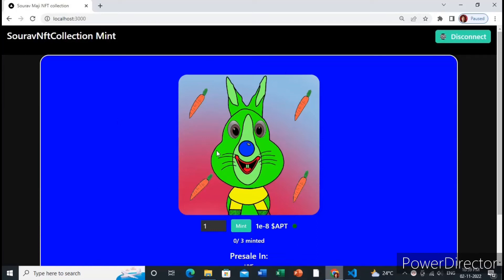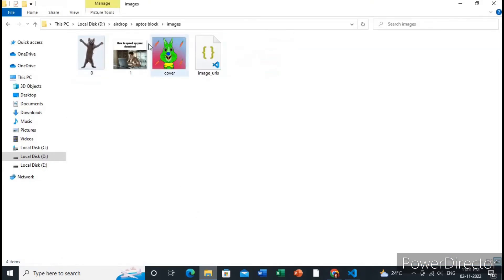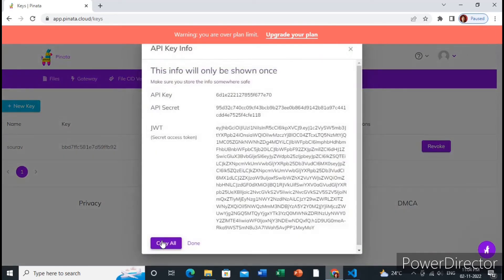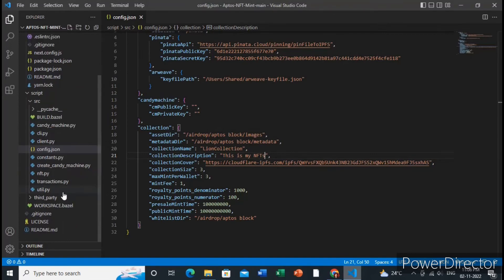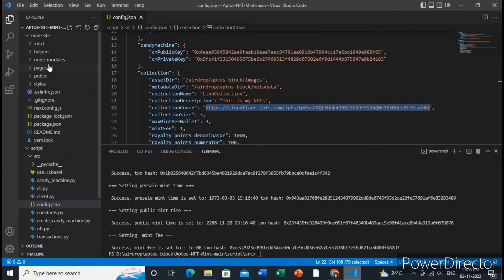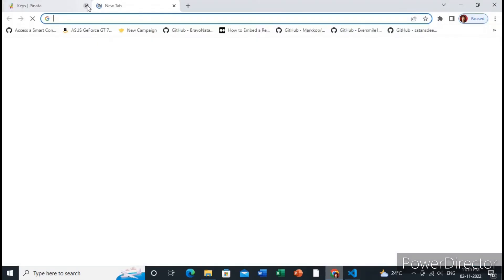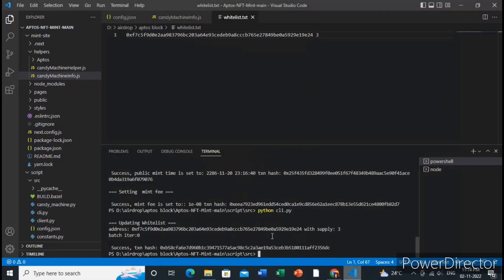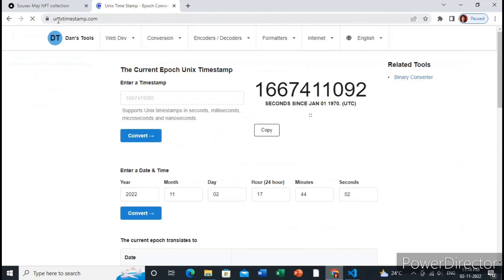Launch NFT collection in Aptos | Step by Step Tutorial with nft minting dapp 2022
You may have heard that Aptos is the newly launched Blockchain where lots of NFT users are launching their collection leaving behind solana blockchain

Yes that's true for that reason lots of steps are similar from solana blockchain which you will be learning in this tutorial that how you can launch your nft collection in aptos step by step

so , watch the full tutorial and have fun